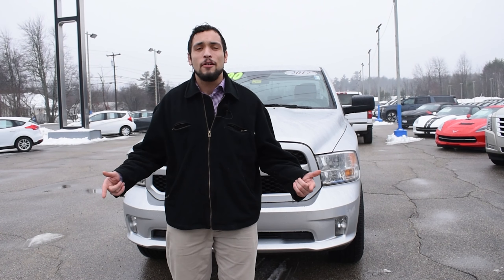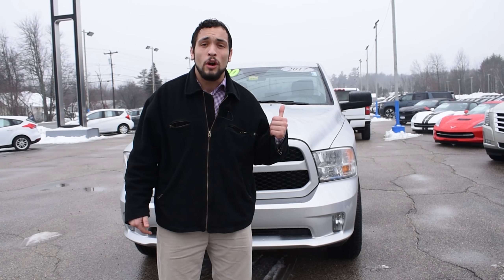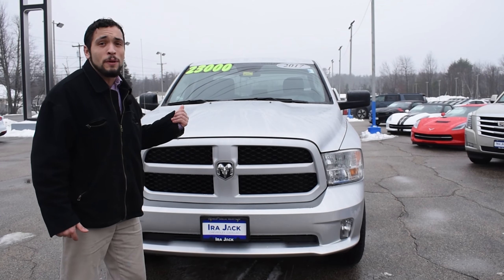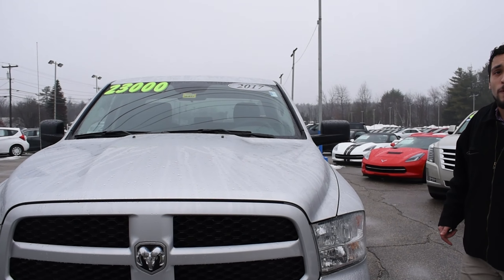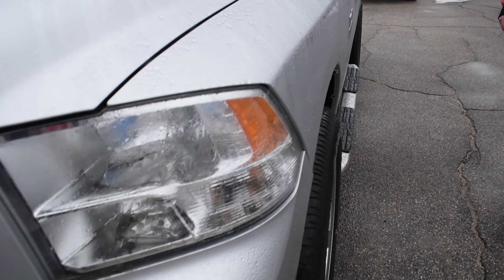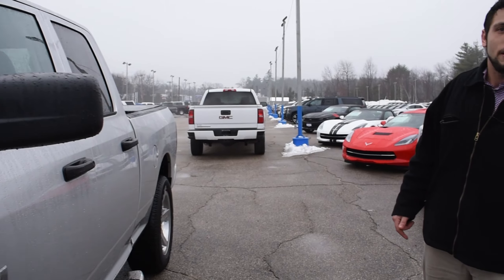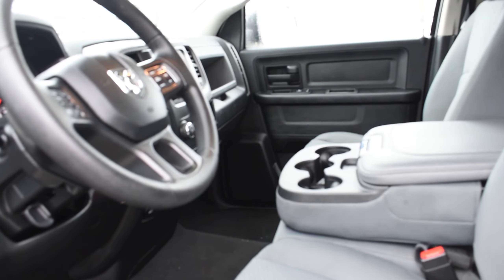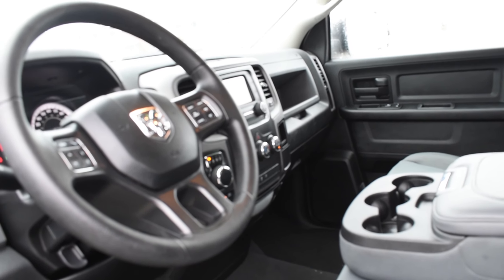2017 Ram 1500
If you found this post then you're in luck, looks like you can buy this truck!

IRA JACK CHEVROLET CADILLAC IN SACO

Located near Scarborough, Ira Jack Chevrolet Cadillac is your trusted dealership in Saco and the reason why our loyal customers keep coming back. From the time you enter our showroom when you service with us, you can expect to be treated like family, each and every visit. We offer an extensive inventory, as well as our competitive offers, financing options, and expert auto services to our Scarborough and Portland, ME Cadillac and Chevrolet customers. We are dedicated to providing exceptional customer service and being an integral part of our community. We look forward to seeing you soon.